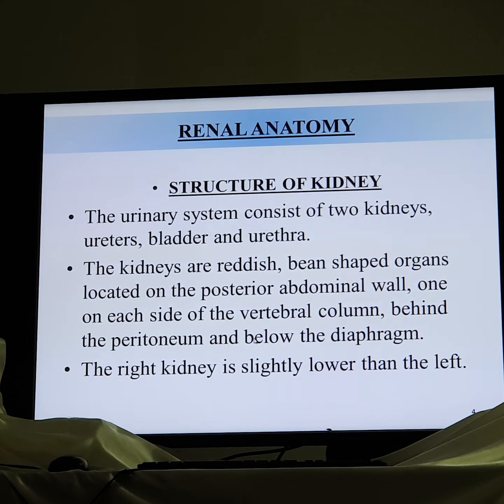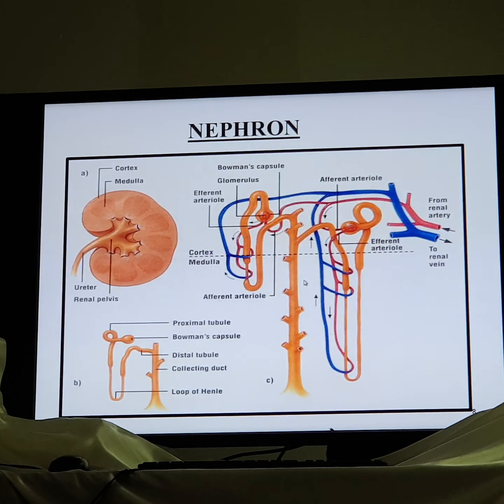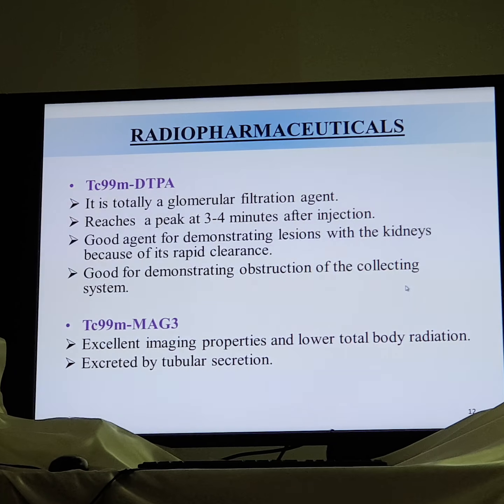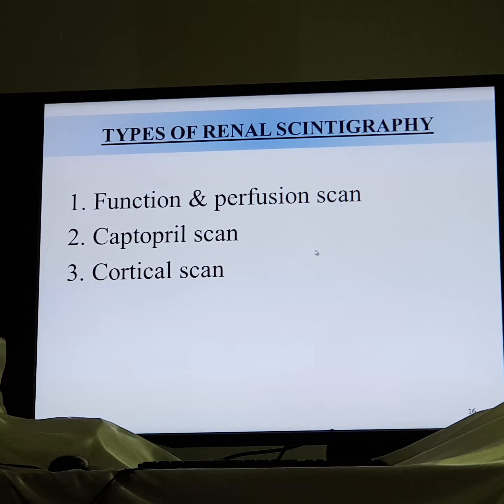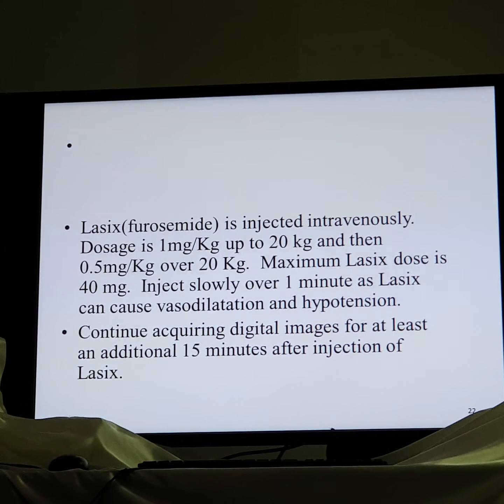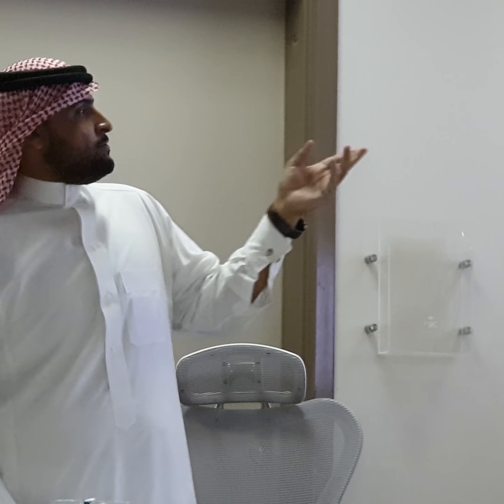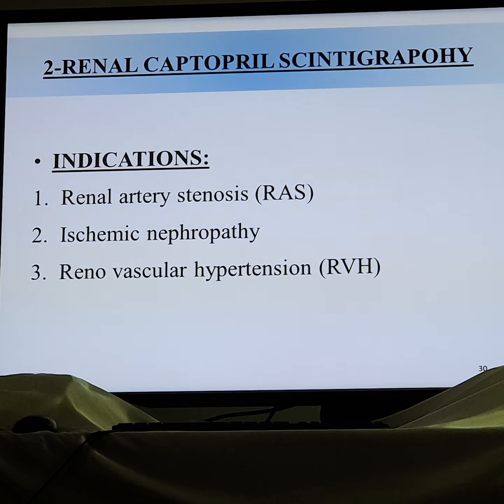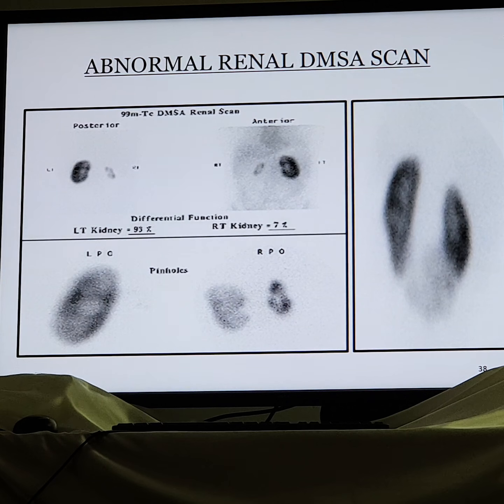April 1, 2019